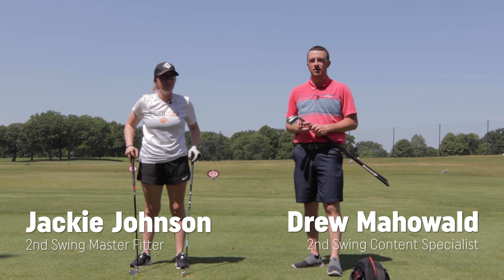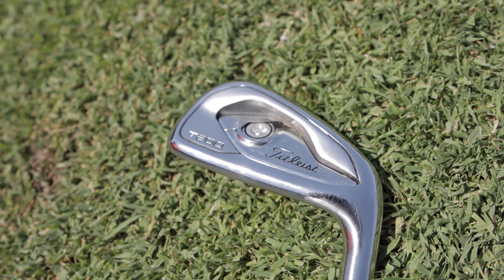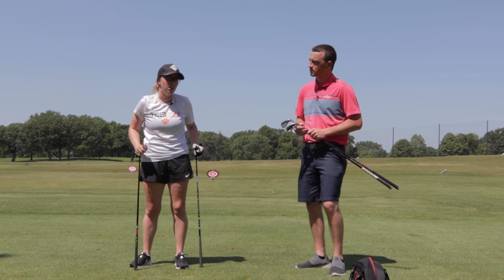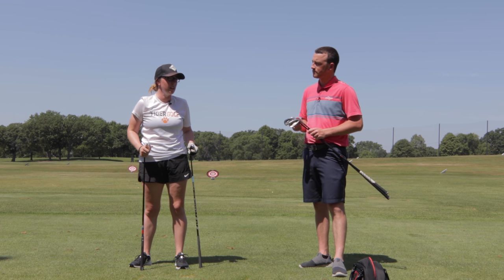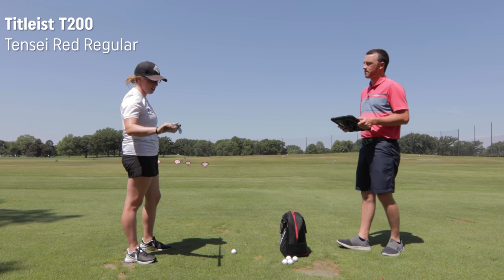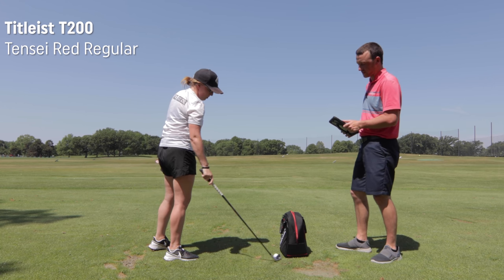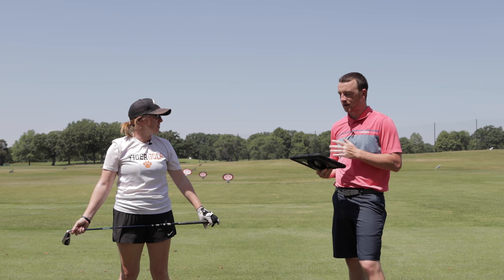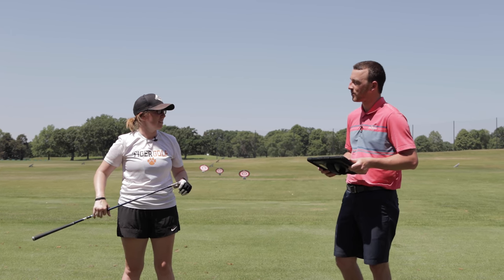Golf Irons Comparison | PING G410, Titleist T200, Callaway Mavrik, TaylorMade SIM Max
At 2nd Swing, golfers can find the largest selection of new and used game-improvement golf irons. Among the most popular in 2021 are the PING G410, Callaway Mavrik, TaylorMade SIM Max, and Titleist T200 irons. Our staff of certified master fitters has fit thousands of golfers into these golf irons this year, and with good reason.

In this video, 2nd Swing's Drew Mahowald and Jackie Johnson use Trackman technology to compare these four popular sets (PING G410, Callaway Mavrik, TaylorMade SIM Max, Titleist T200) against one another. While the Titleist T200 is more of a players-distance iron, the other three golf irons are all game-improvement models.